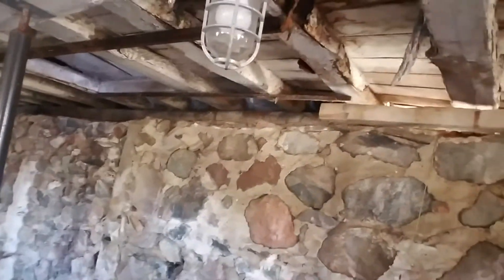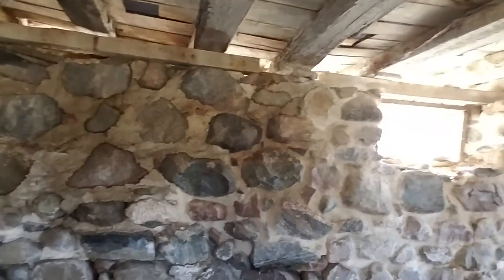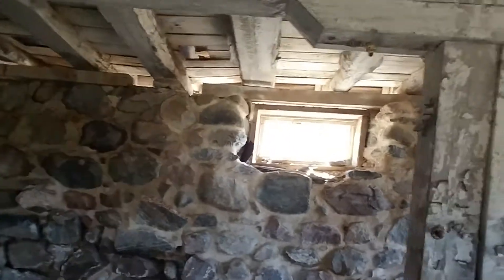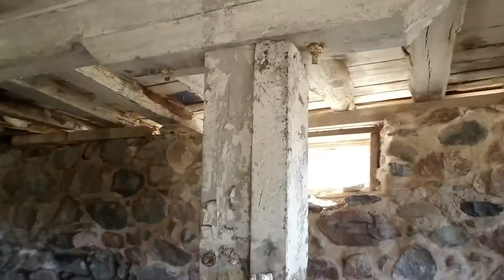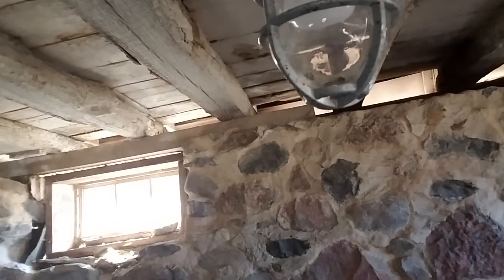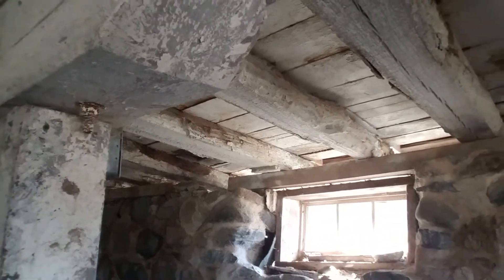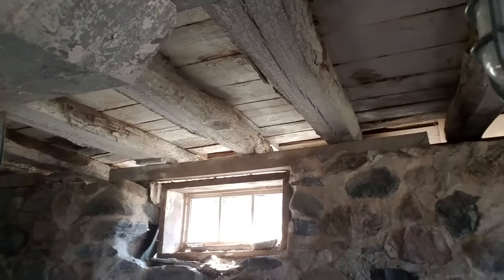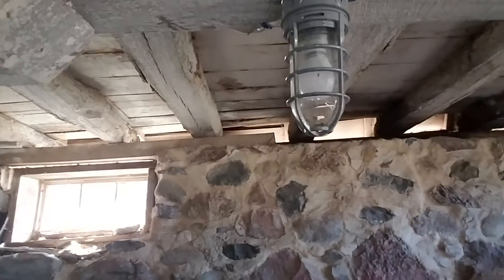Barn inspection 5 years later